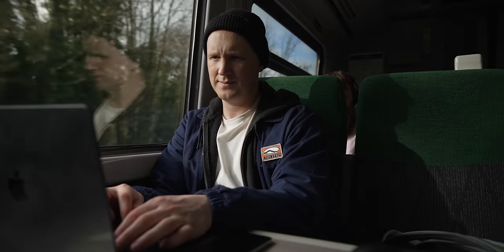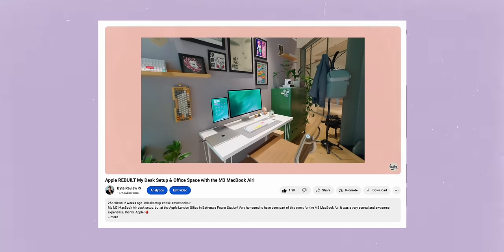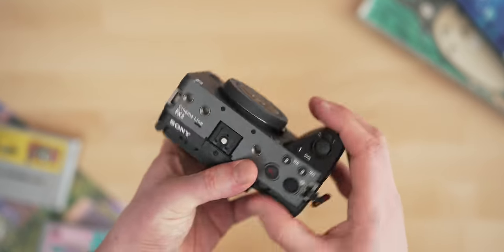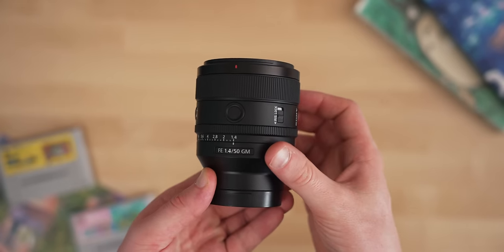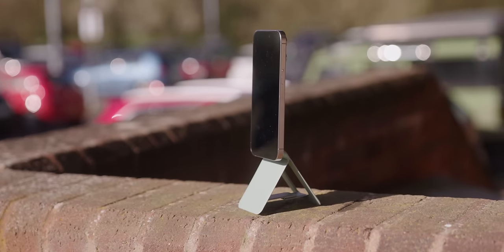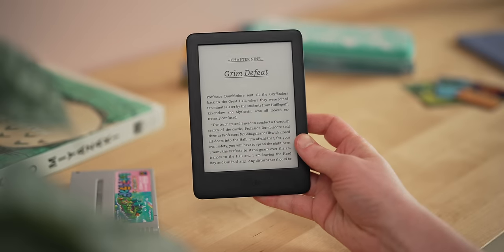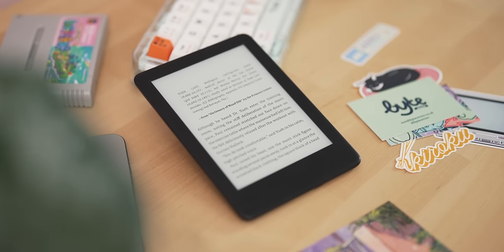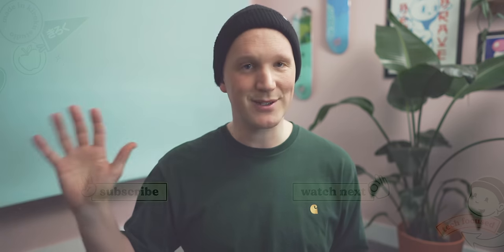My Everyday Carry Tech Bag 2024!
My tech bag & everyday carry for 2024! Includes M3 MacBooks, cameras, headphones, iPads, gaming devices and move!

📻 Listen to my lofi station - @kirokuradio3929

⚡ Featured :

• M3 MacBook Air
• Sony A7iv
• Sony FX3
• Fuji X100VI
• Sigma 28-70
• Zeiss 25mm
• Zeiss 85mm
• Sony 50mm 1.4
• Carharrt Pocket Wallet
• iPad Mini
• AirTag Holder
• Lowepro GearUp Pouch
• Rode Wireless Go
• UGreen 100W Charger
• Anker Wireless Charger
• Shargeek Storm2 Charger
• Satechi USB-C Hub Midnight
• Miyoo Mini Emulator
• Nintendo Switch OLED
• iPhone 15 Pro Max
• AirPods Pro Gen 2
• Amazon Kindle
• Yeti Coffee Cup
• Yeti Water Bottle

📼 Timestamps :

• 0:00 - Peter Mckinnon X Nomatic LUMA Bag
• 1:57 - Computers - MacBook, iPads...
• 3:32 - Cameras - Sonys, Fuji X100VI & Lenses
• 6:36 - Gaming Devices & Steam Deck Rant
• 7:47 - Sweet iPhone Stand
• 8:27 - Chargers & Cable Organisation
• 10:57 - Books! (sort of?)
• 11:37 - USEFUL Bag Extras
• 13:21 - My phone and EDC